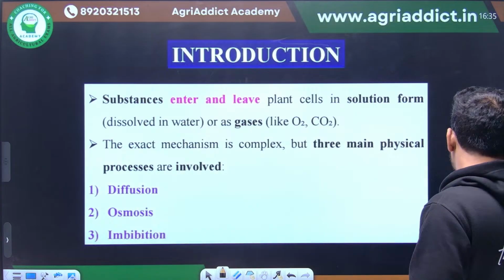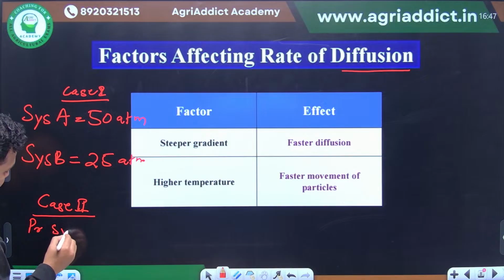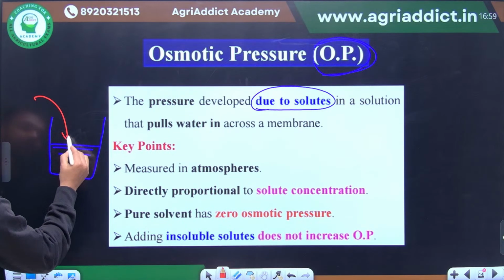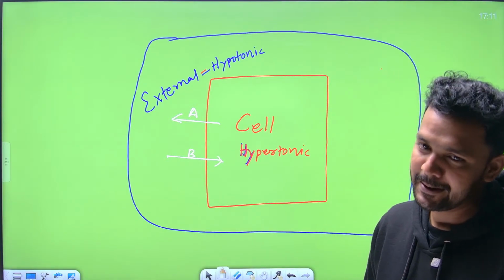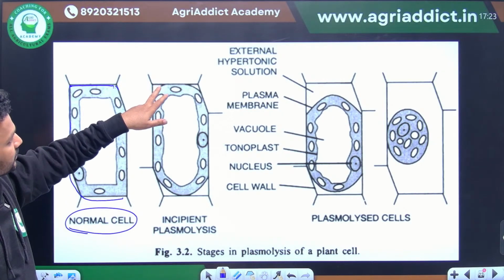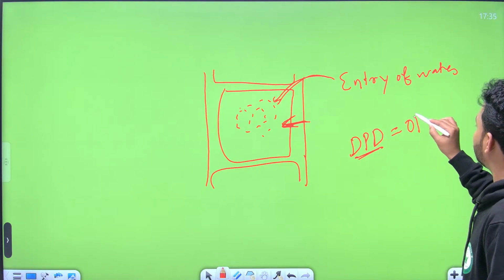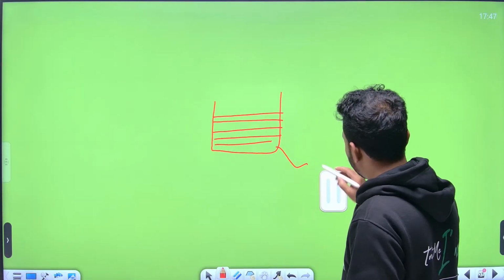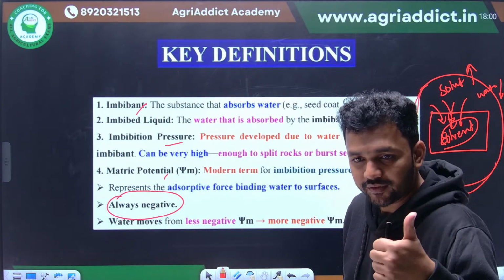Diffusion, Osmosis & Imbibition For ICAR PG Exam 2026 by Abinash Sir | Class - 2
⚡ Fill out the google form to get this free PDF of compiled sources to challenge